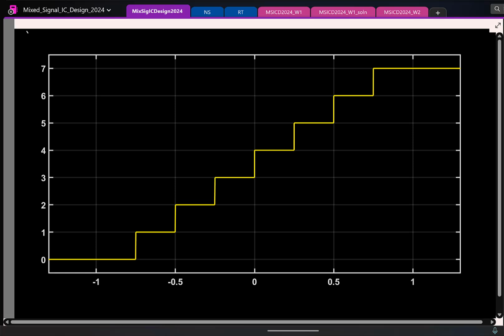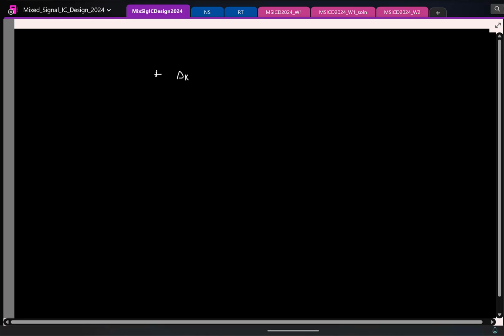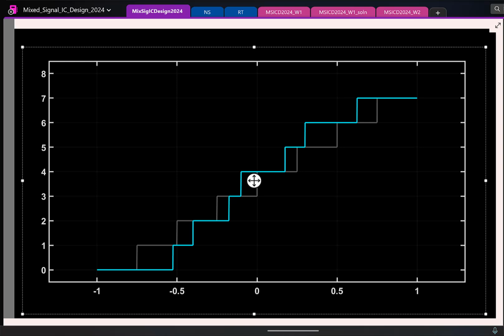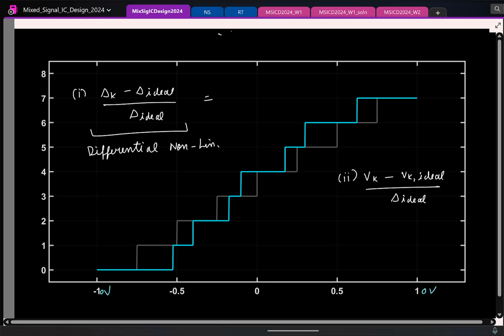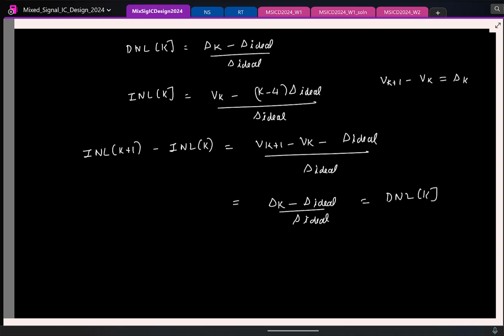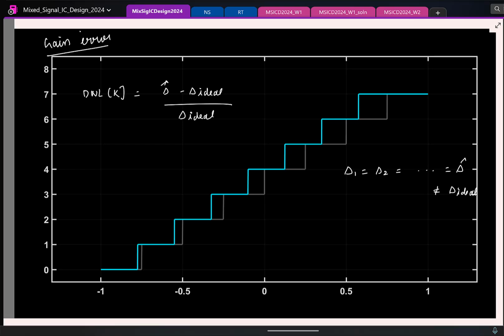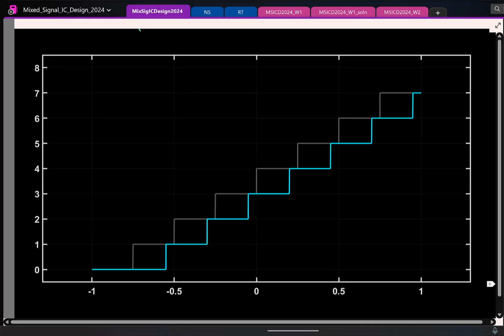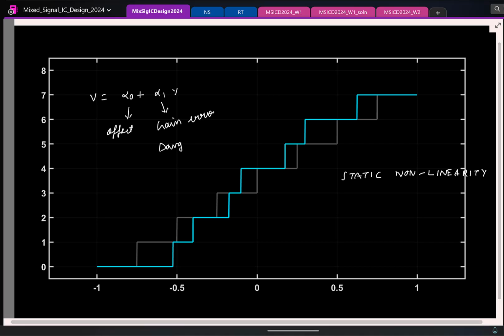Lecture 4(2): Static non-linearity of an ADC: Differential & Integral non-linearity (DNL & INL)